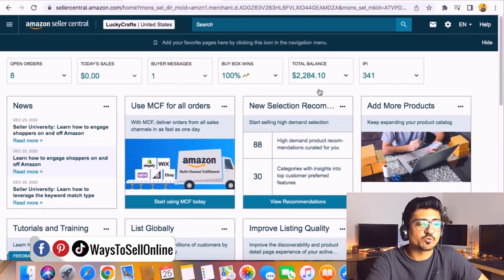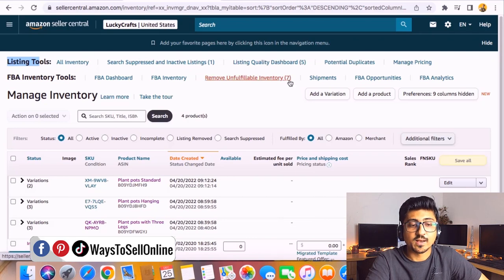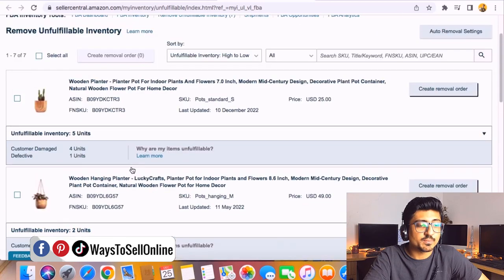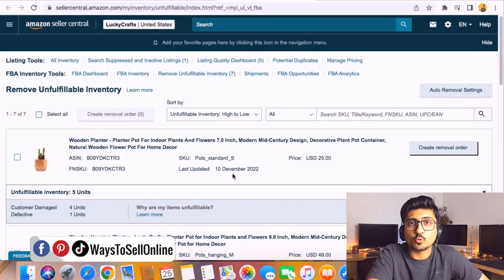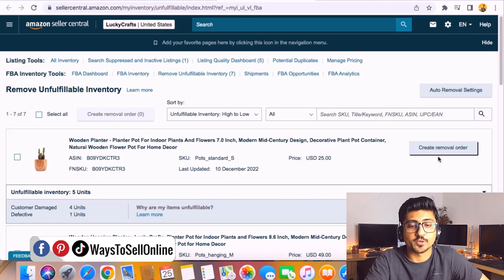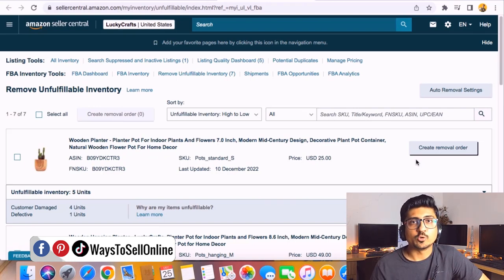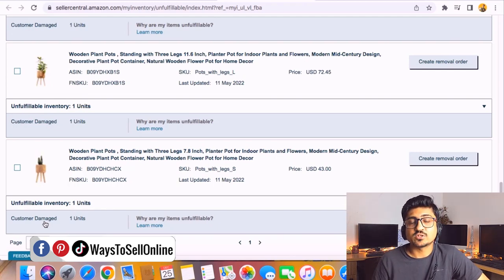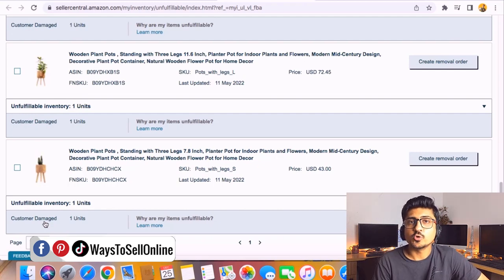How To Fix Standard Inventory On Amazon FBA | Solve Amazon Shipment Discrepancy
If you want to solve all the errors in your amazon seller central, save money, get rid of amazon shipment discrepancy and unfulfillable inventory then make sure to watch this video with full focus as i am going to show you how you can fix standard inventory on your amazon fba account.